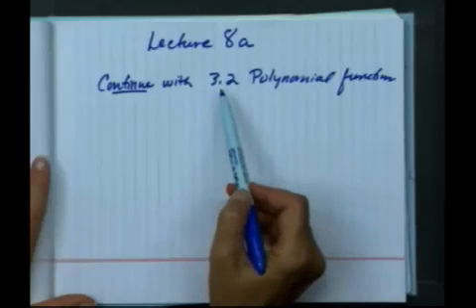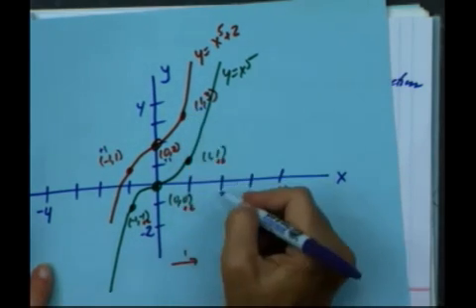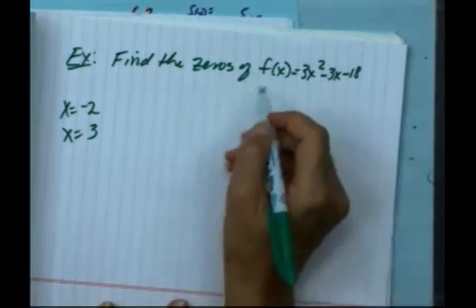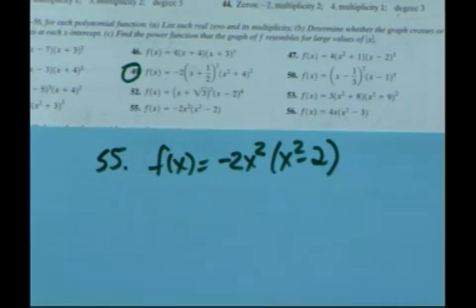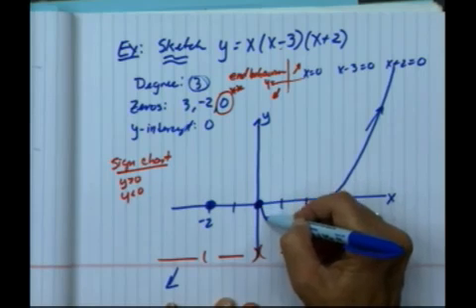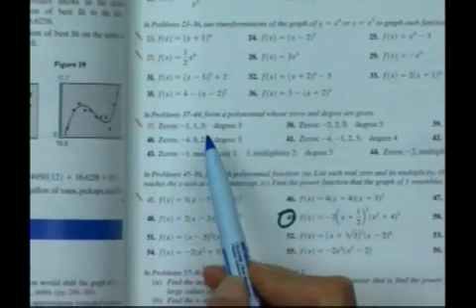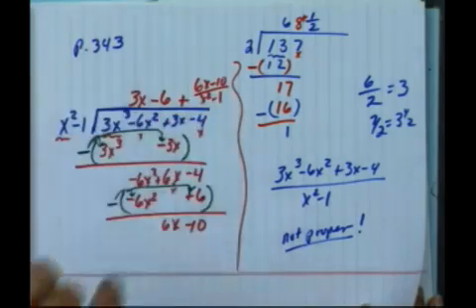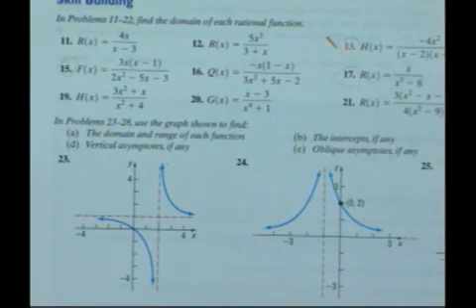Pre-Calculus MA107 Lecture 8